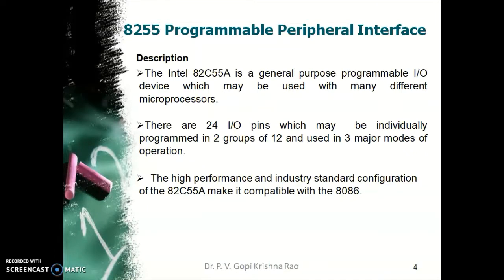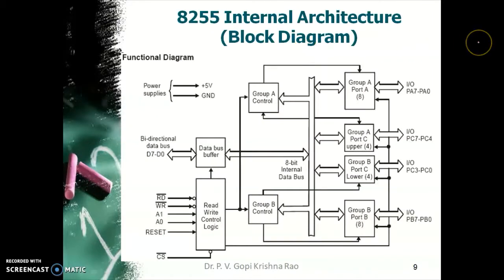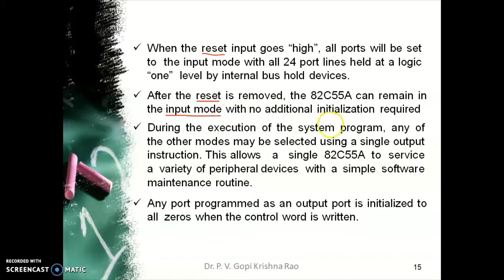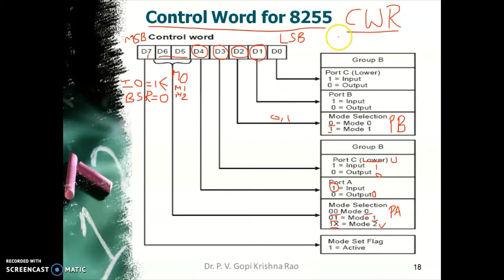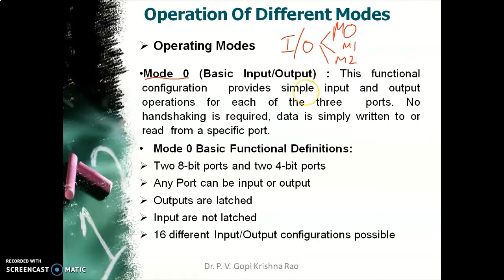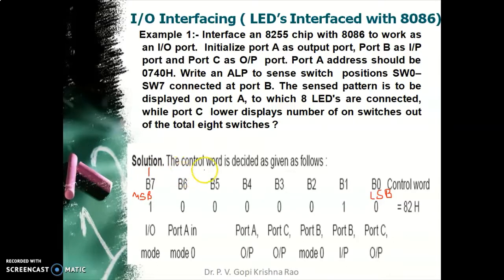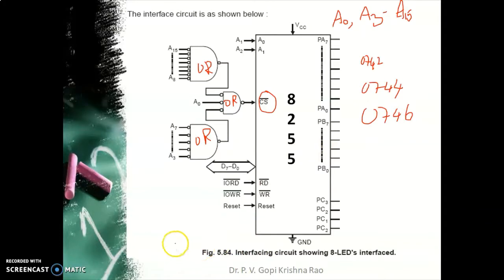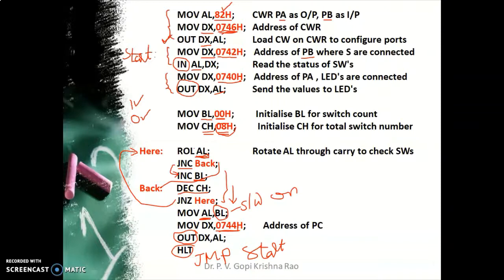8255 PPI & Interfacing to 8086 Microprocessor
This video lecture describes the  the need of 8255 PPI, its features, Pin Configuration, Architecture, Modes of Operation (IO & BSR), Control word register format and an example of interfacing switches and LED's with configuration of CWR, address mapping, address decoding,  interfacing mechanism and Programming.